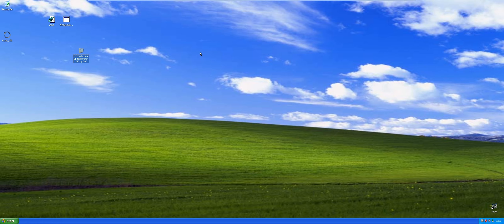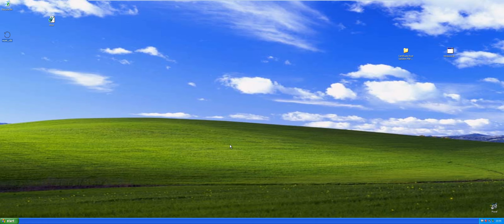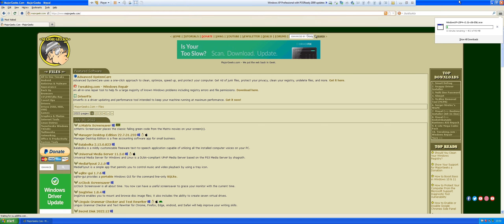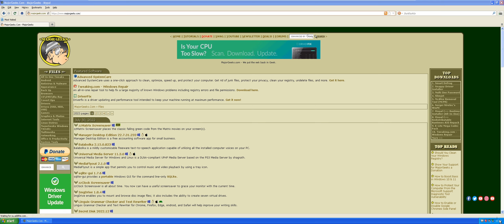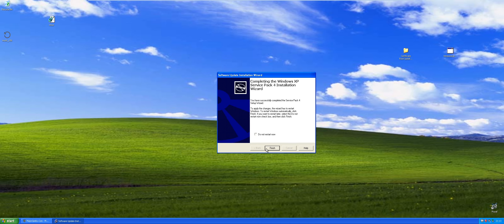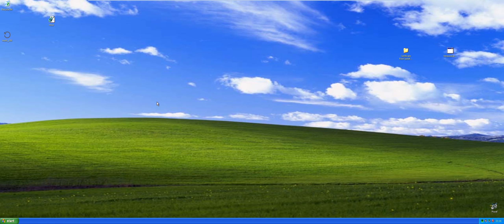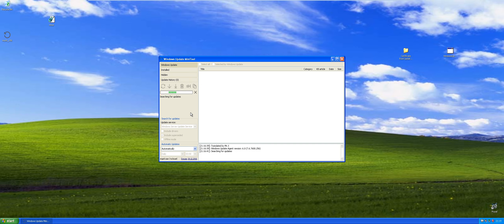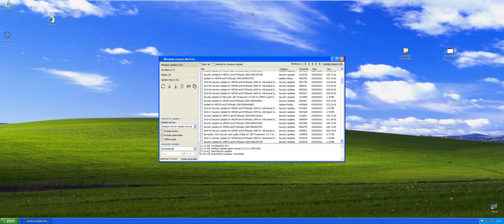How to get Windows XP and POSReady 2009 updates in 2022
Hi everybody! Today,  I will show you how to get your Windows XP install up to date as of now! Also, I talked a little about the unofficial Windows XP SP4, which contains a lot of additional updates, as well as enables you to install Windows Embedded POSReady 2009 updates.